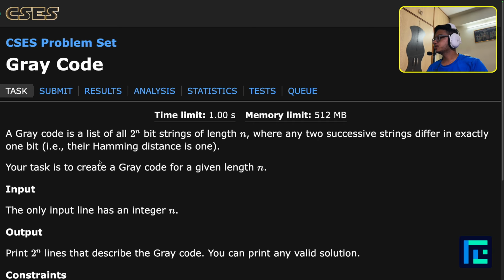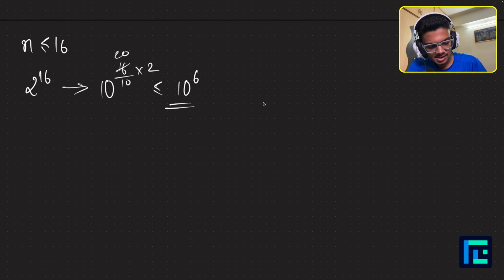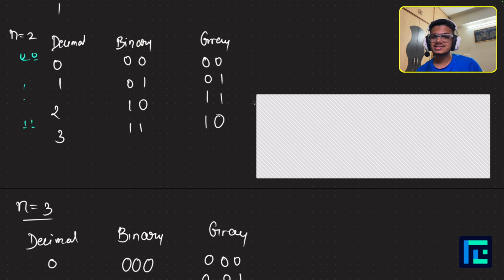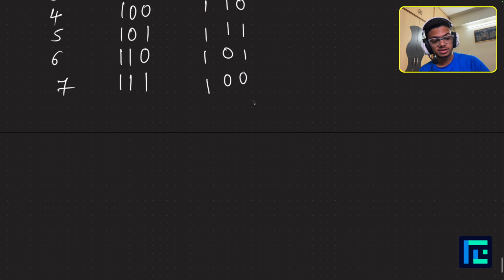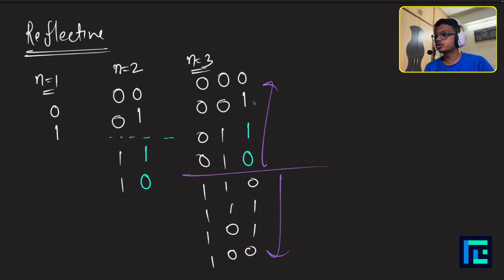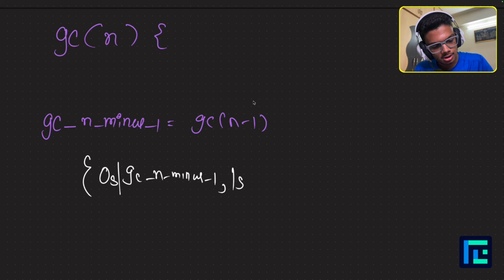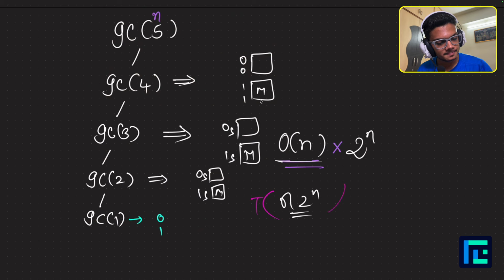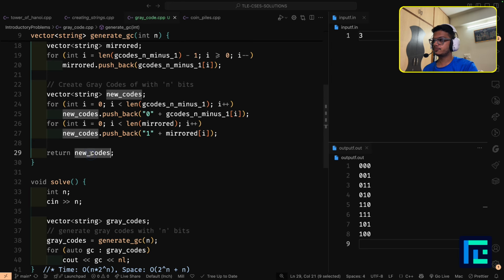Gray Code Video Solution | CSES Problemset | Introductory Problems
In this video, we will cover Problem - Gray Code of the Introductory Problems Set from CSES Sheet.

Timestamps-
00:00 Reading the problem
01:59 Approach
18:16 Code